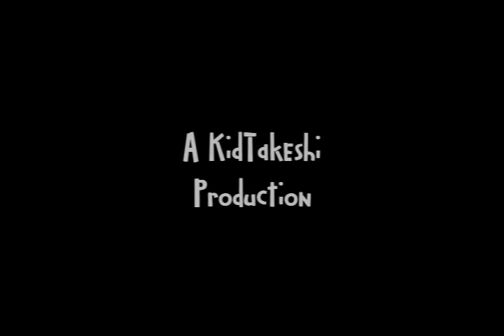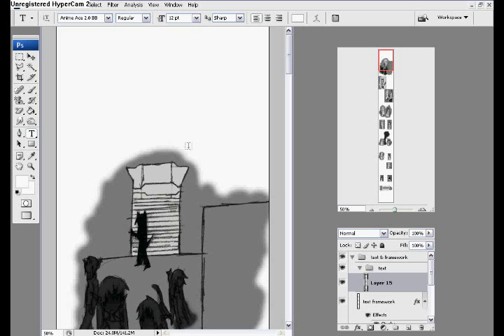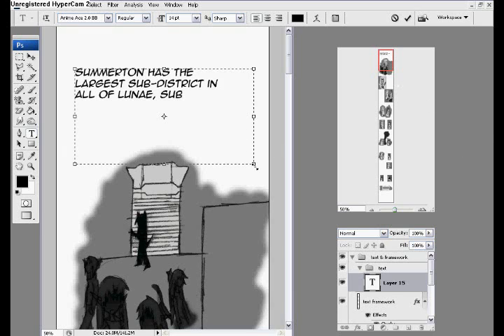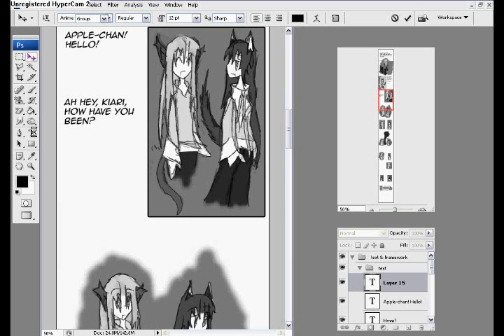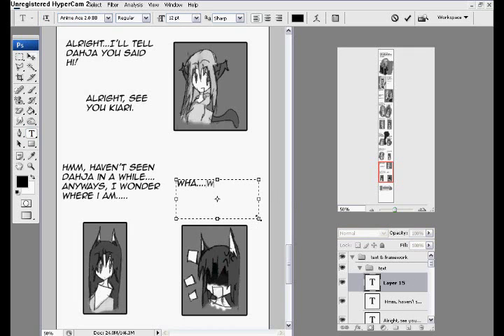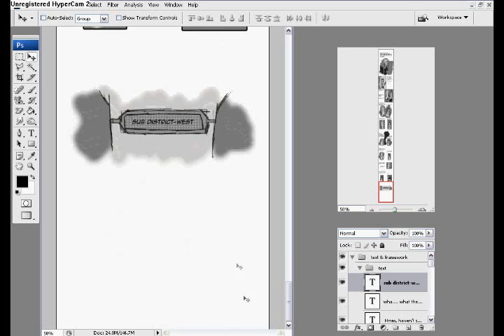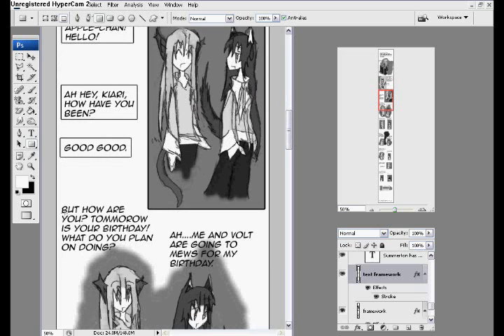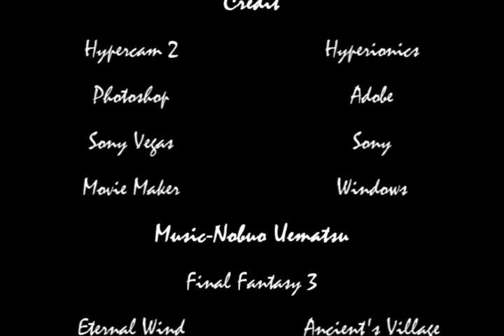Photoshop Basic Comic Making PART2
Part 2 of the Basic Comic Making Tutorial in Photoshop.
I apologize if I'm just blabbering on and on about Everchanging :3
I hope you enjoy  though ^^;

Took foreverrrrr.

CREDIT
Program:Adobe Photoshop
Program:Sony Vegas 8
Program:Hypercam 2
Program:Windows Movie Maker
Tutorial: VoltWolf a.k.a KidTakeshi
Everchanging: VoltWolf a.k.a KidTakeshi
Volt, Apple, Mew, Dante, Kaime, Kiari, Dahja, and Twiggy: VoltWolf a.k.a KidTakeshi

Characters Based off of:

Volt: VoltWolf
Apple: GWMVAppleTrance
Mew: MewMewQuiche
Dante: R O Y A L Pain [Not account]